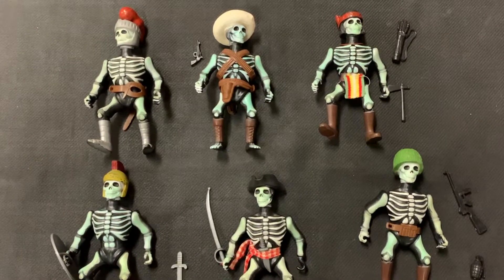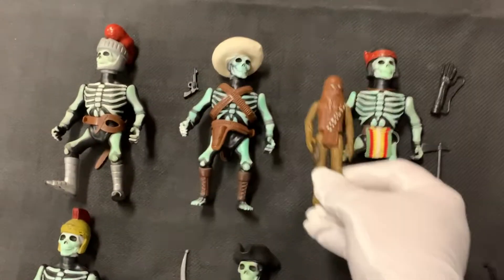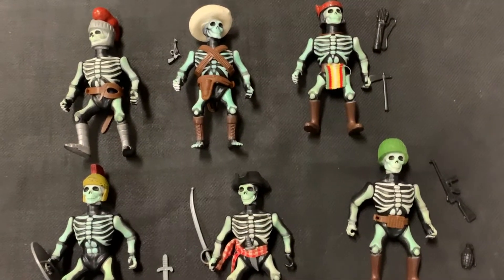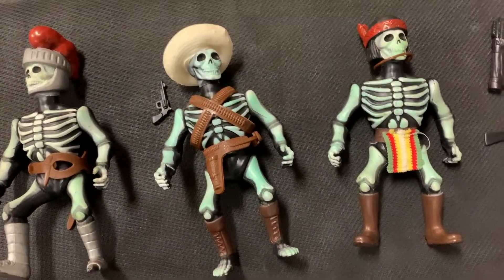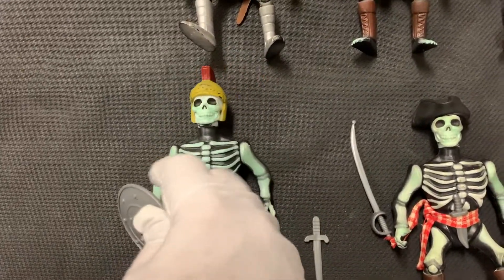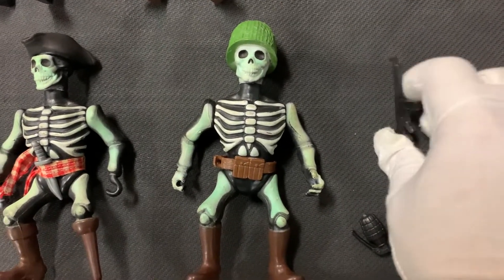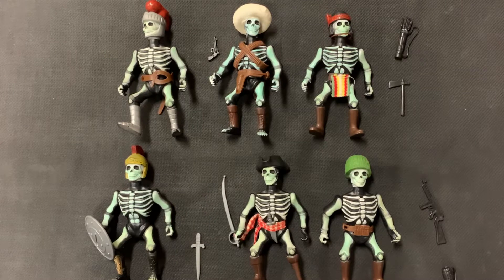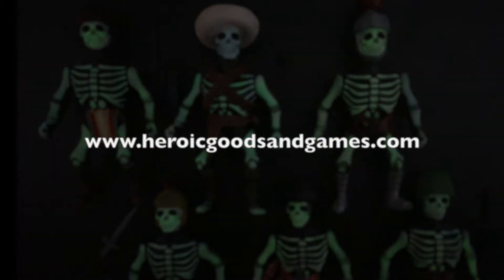Nightmare Warriors - 1983 MTC Toys - Glow in the Dark Rare He-Man/MOTU Knockoff Review and Showcase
As of this posting, all six figures are available on our
This six toys are some of the rarest around, and Heroic Goods and Games got in all six, and four were complete!  Some of these accessories don't even have proper online documentation.
With the instant success of Masters of the Universe, any company that could tried to get figures in the same scale to toy stores as quickly as possible.  You can tell the Nightmare Warriors had a little more love in their creation than others, with the extra layer of glow in the dark paint added.